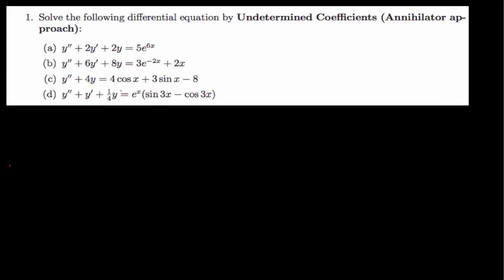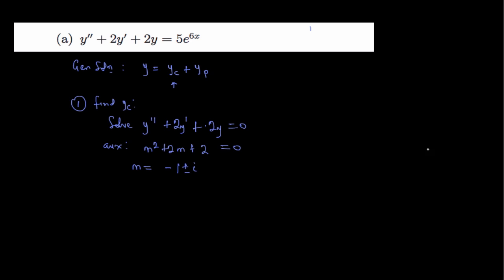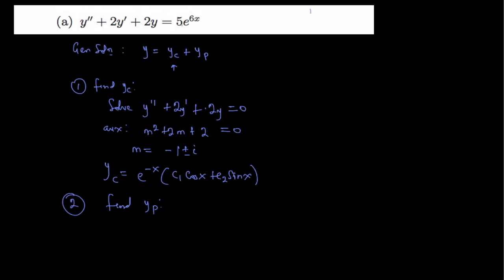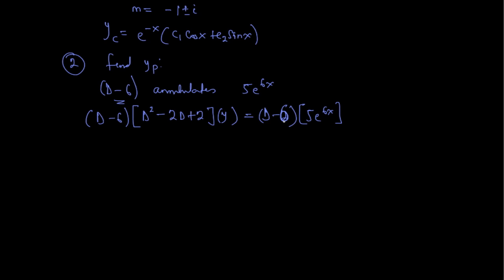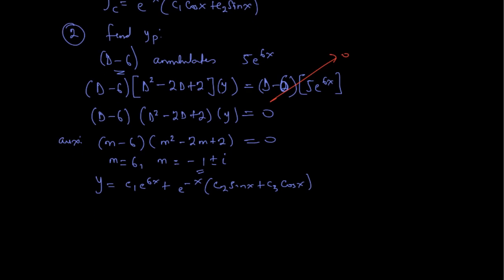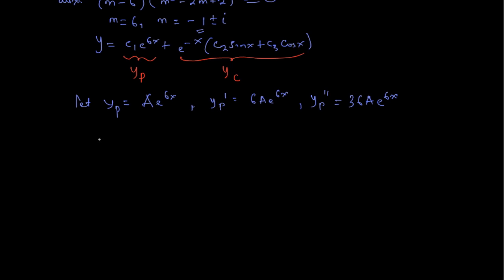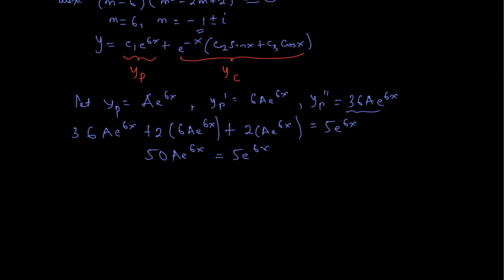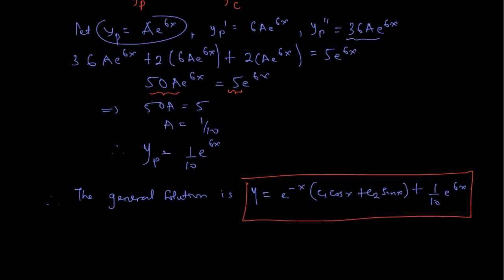[1a] Annihilator Approach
Solution of a non-homogeneous differential equation using method of undetermined coefficients: Annihilator approach.